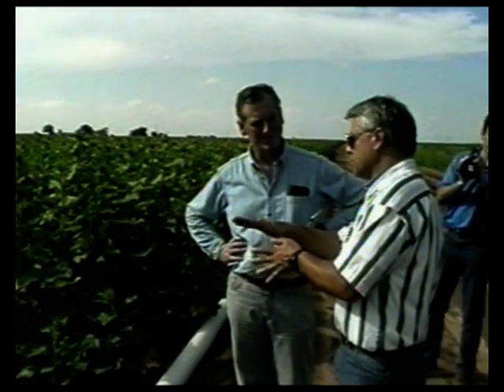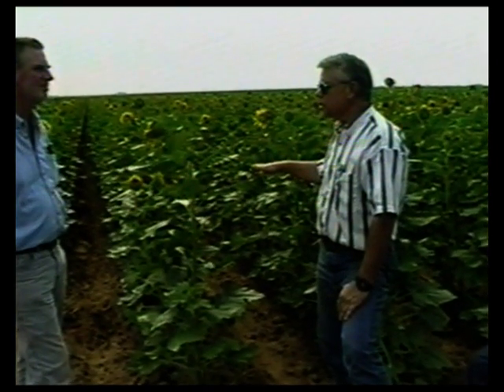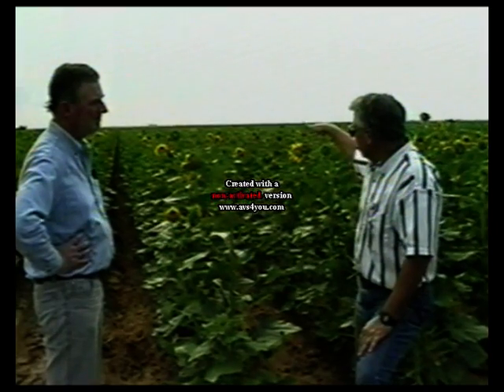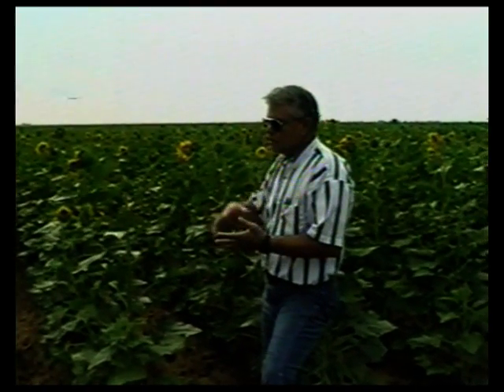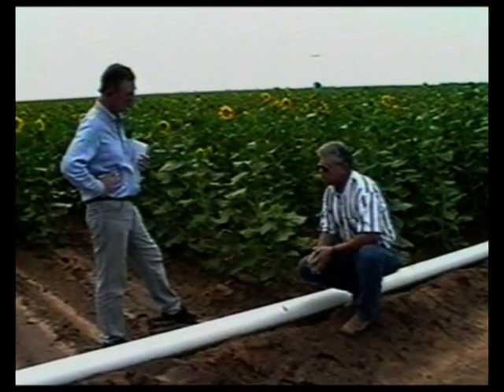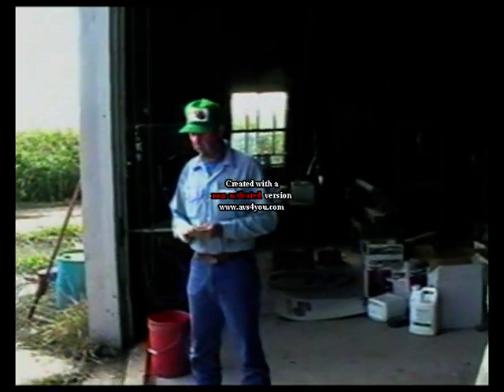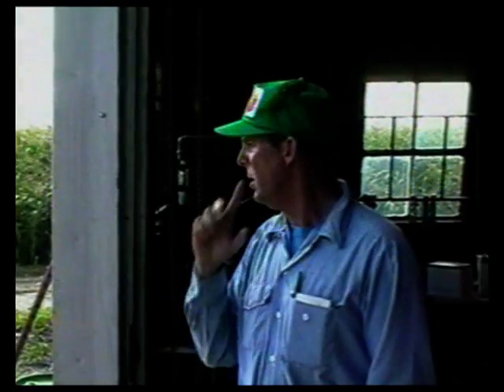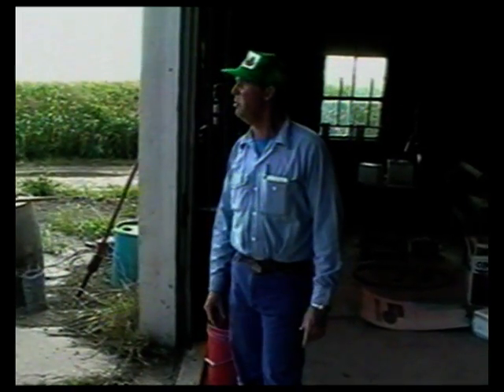Sistema de Riego por pulsos en girasol y maíz en USA, surge irrigation.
Gira por Lubbock, USA, usuarios hablando del sistema.